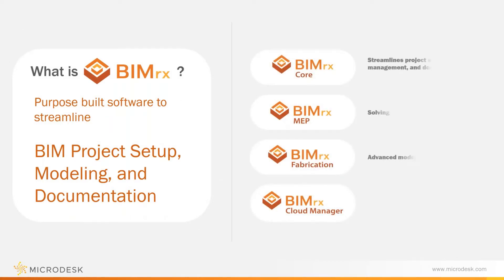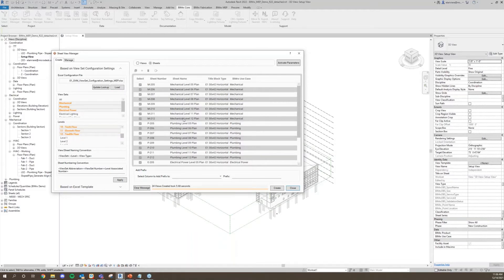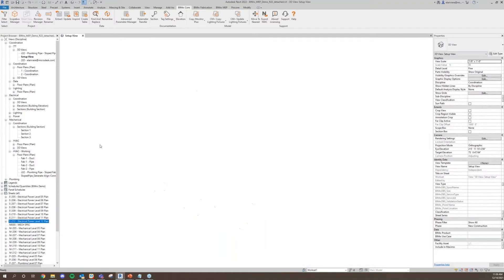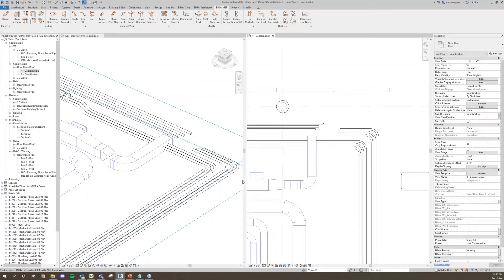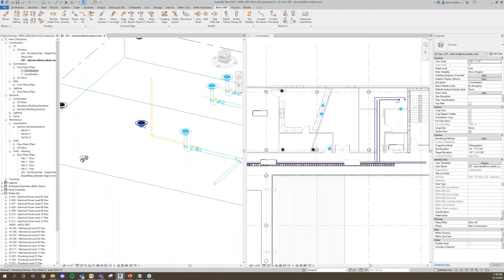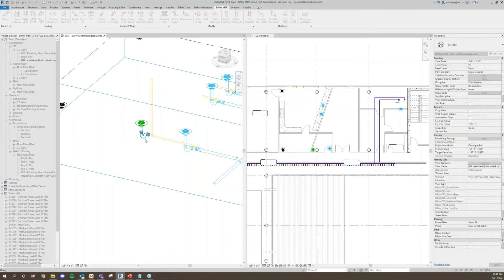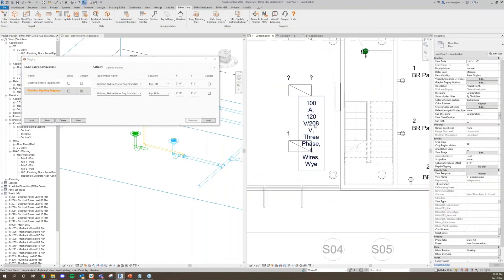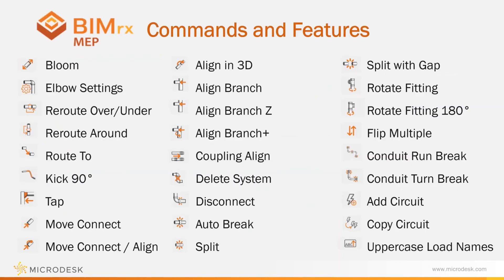Reinvent Revit Modeling with BIMrx MEP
BIMrx MEP, in conjunction with the included BIMrx Core, completes a purpose-built set of features to streamline project setup, modeling workflows, and documentation. From setting up views to modeling in 3D, to tagging your drawings and creating sheet sets, BIMrx MEP is designed to work throughout your entire project lifecycle.

By the end of this webinar, participants will learn:

-Streamline and automate project setup with BIMrx Core’s Sheet View Manager
-Speed up modeling workflows in 2D and 3D with Bloom, Elbow, and Connection based Routing features
-Modify and generate electrical systems with ease
-Use tag profiles to quickly & accurately annotate large areas
-Easily manage revisions and create print sets with BIMrx Core’s Revision Manager